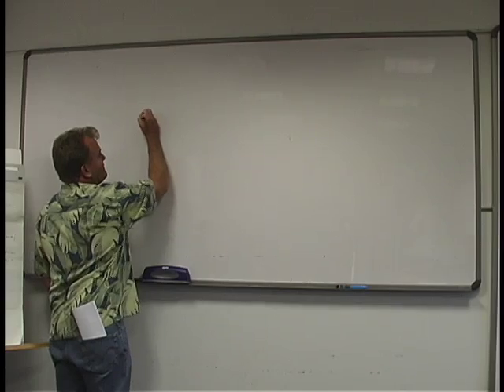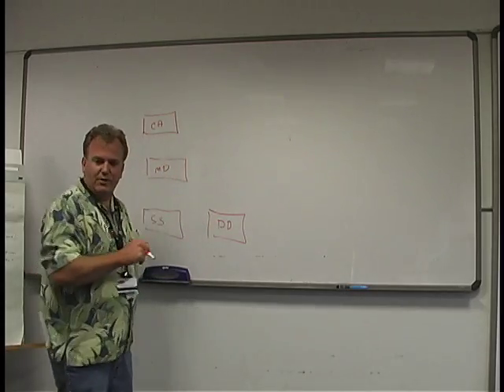Panda lecture from Apr 30, 2008: The OTP server internals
How the OTP server (used by the VR Studio) operates, and how it integrates with Panda's DistributedObject system and DC file system.

Disney VR Studio
lecturer: Roger Hughston